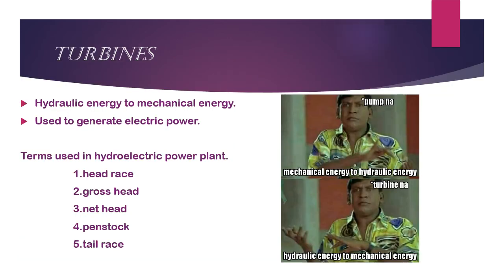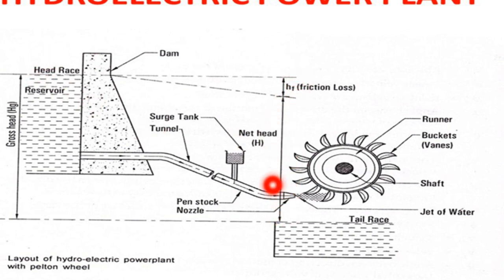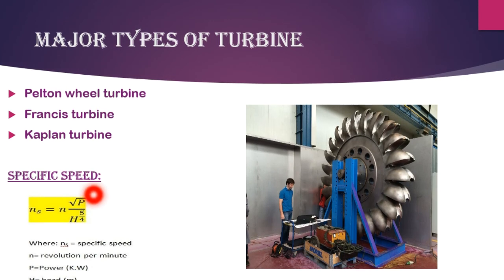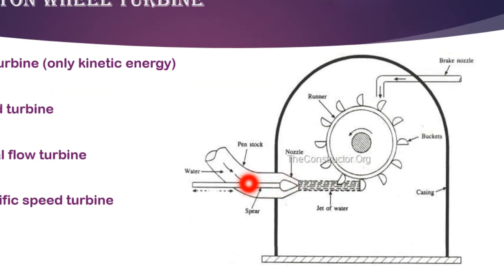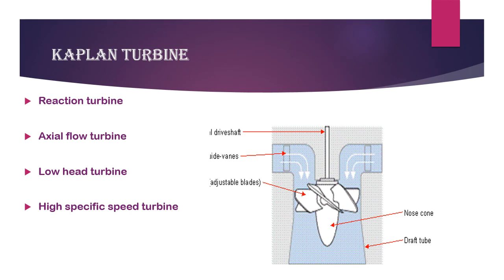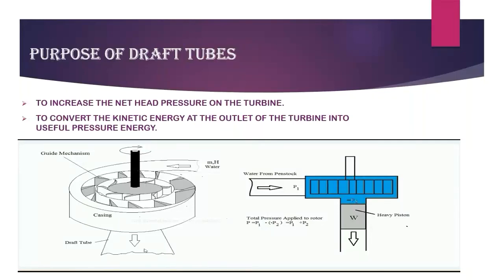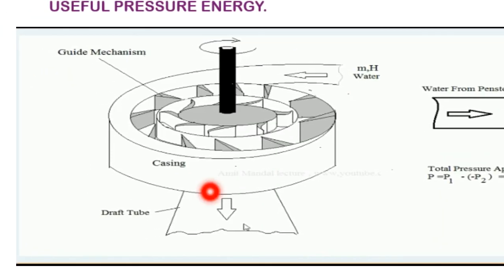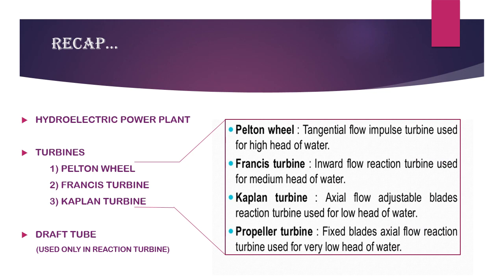HYDRAULIC TURBINES | IN TAMIL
about types of hydraulic turbines -Pelton wheel turbine- Francis turbine- kaplan turbine.
classification of turbines and principle of draft tube.

Classy civil - This channel is started with a goal of explaining civil related concepts in தமிழ் and make you understand by simple means.
We strongly believe, learning through native language enhances our knowledge with in short period of time.
Other than subject-wise videos, our channel comprises of different playlists that are distinctly designed, one such is EDUMEMES where, tamil memes are used to understand engineering Concepts in a crispy manner.

You can extend your support in other following platforms also,